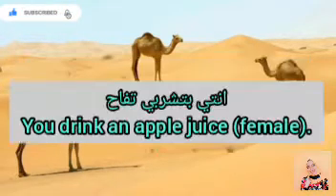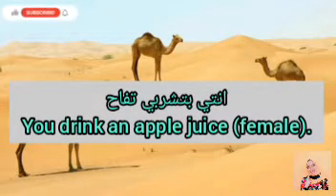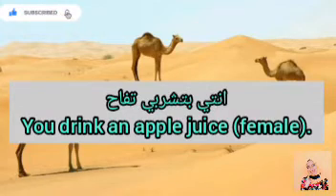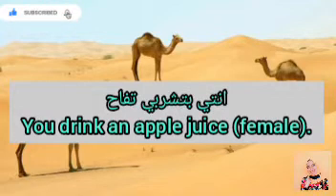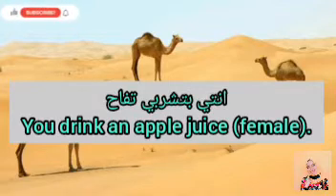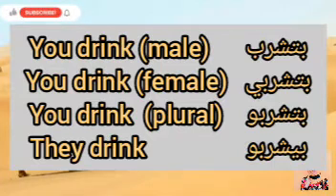Use the verb "DRINK" as Egyptians do.